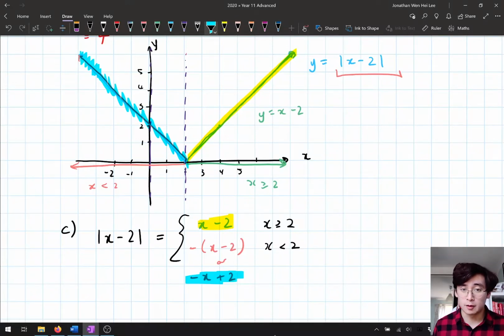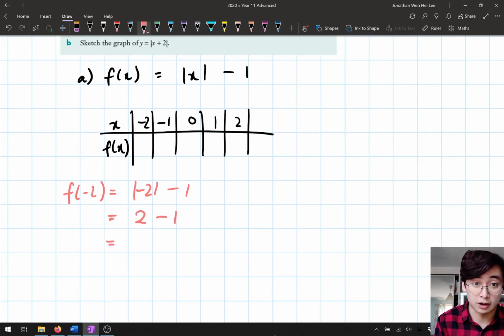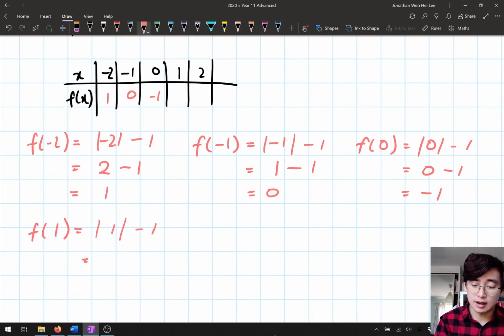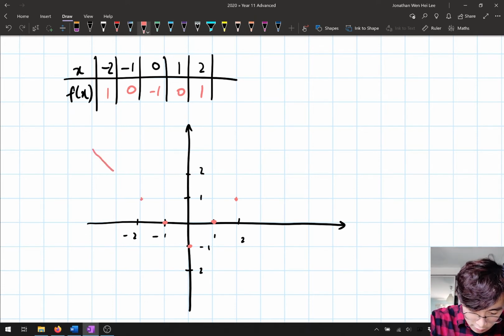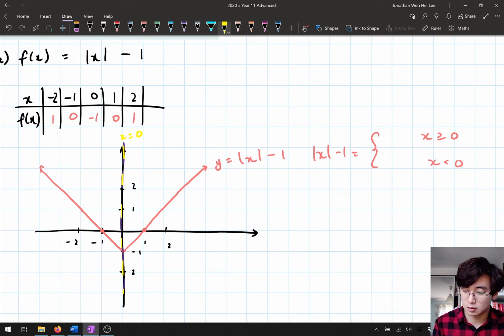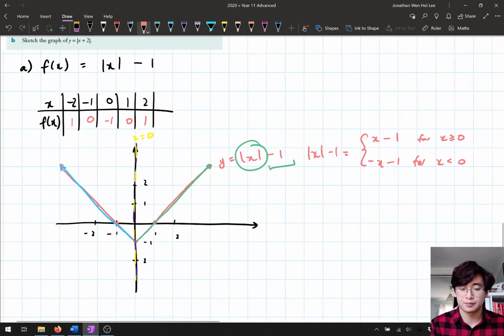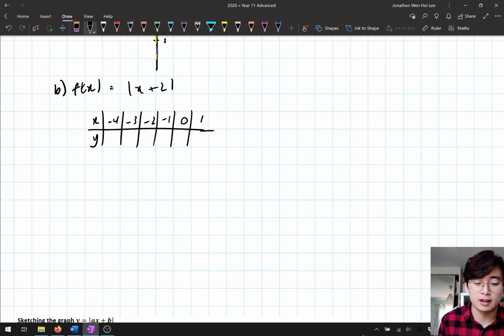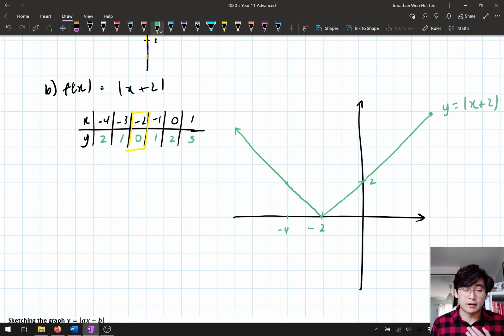Year 11 Adv - Absolute Value Functions - Absolute Value Functions Graphs Example 2 (4/5)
This video goes through a few more examples of graphing Absolute Value Functions.